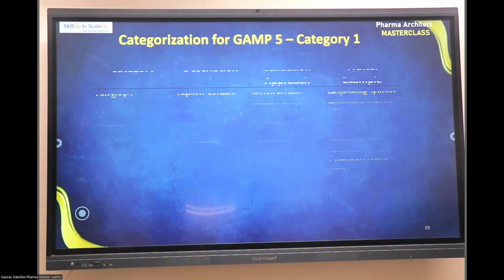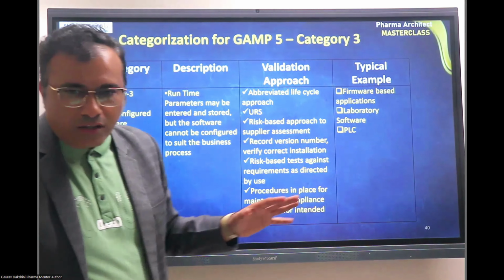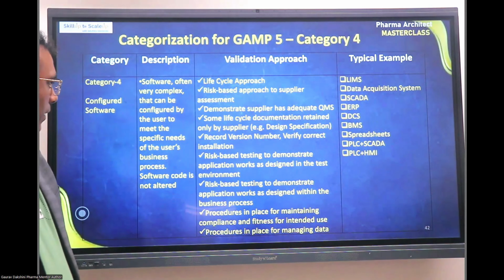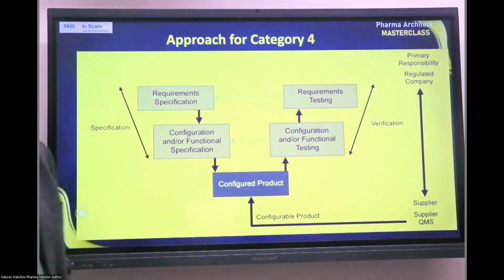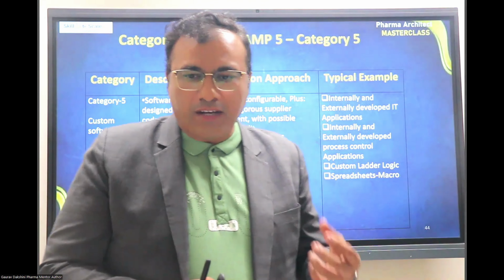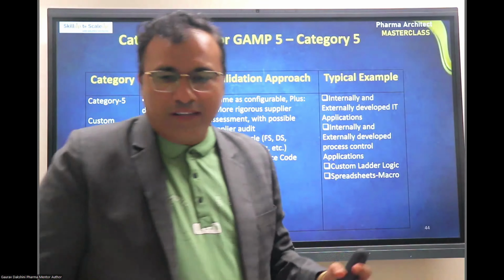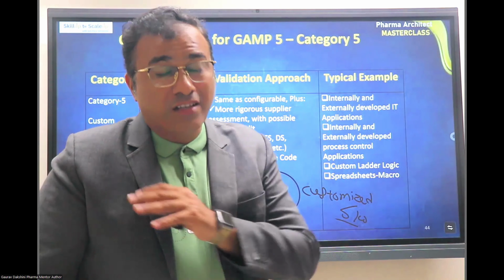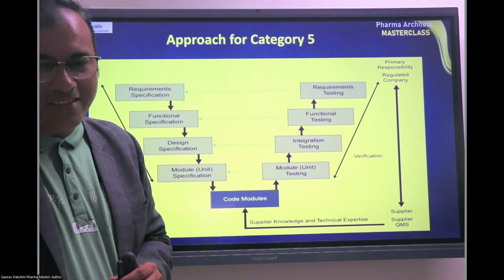Categorization for GAMP 5 : Categories